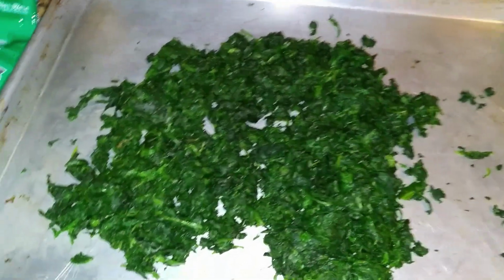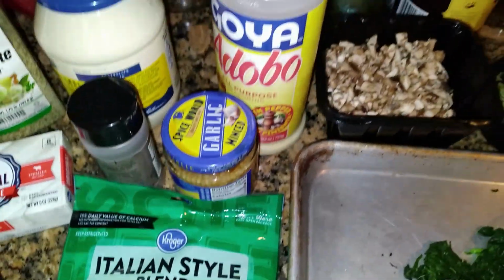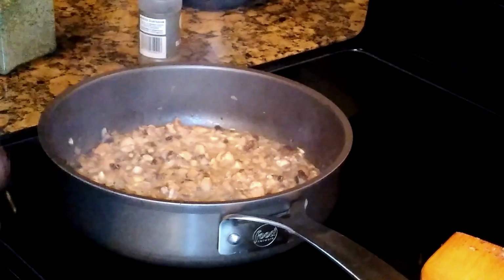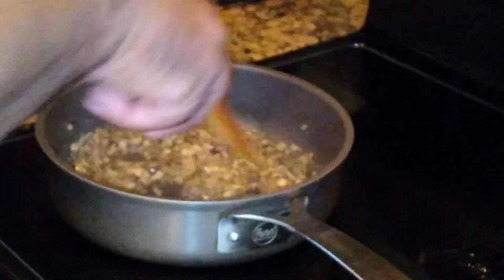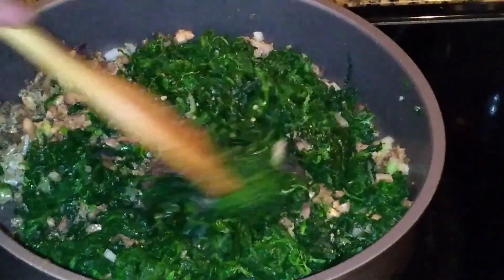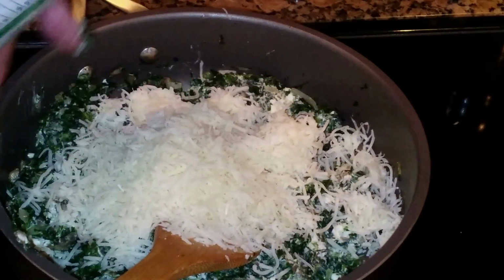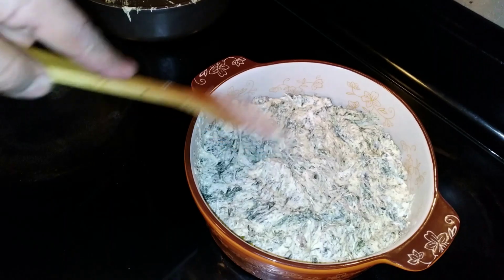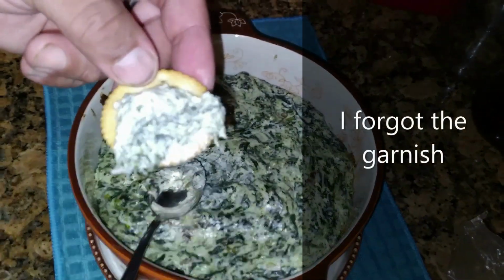My Ultimate Easy Spinach Dip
I came up with this "Ultimate Easy Spinach Dip".  With simple easy to find ingredients.  I took two bags of frozen spinach, thawed and separated it on a cookie sheet, I brought a block of cream cheese to room temp, I sautéed up 3/4 of a pack of Mushrooms in Salted Butter and bacon fat.

Then I added one Mexican Green Onion along with a heaping spoon of Minced Garlic. All season with Goya Adobo, Badia Complete, an some Black Pepper.

Once all the water evaporated I added the Spinach, combined all together then added the cream cheese, 3/4 of a pack of Italian Style blended cheese, 2 cups of Mayonnaise, and 8oz of Sour Cream.

After all the ingredients were combined I baked it for 20-25 minutes in the oven at 375 degrees.  Enjoy.